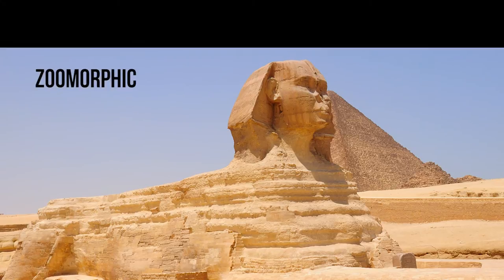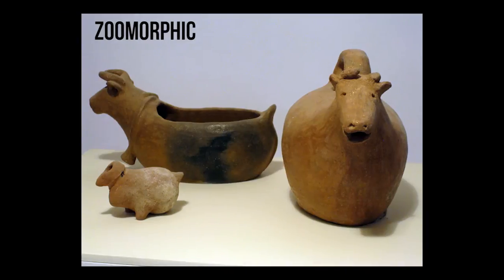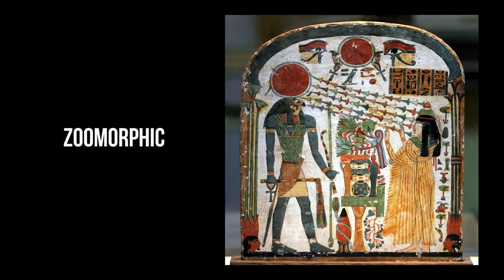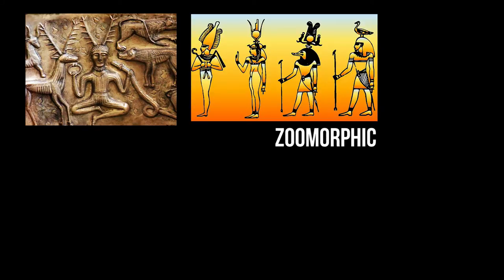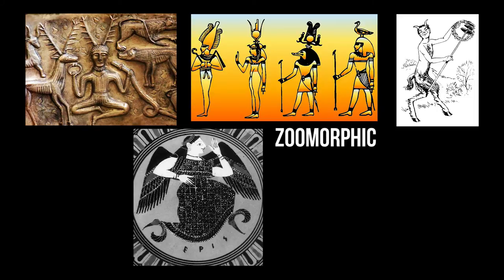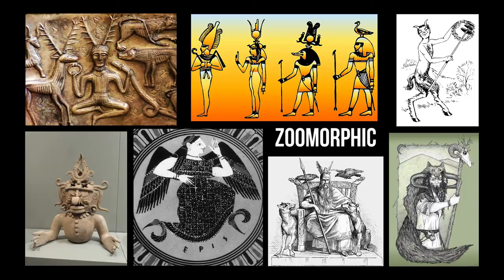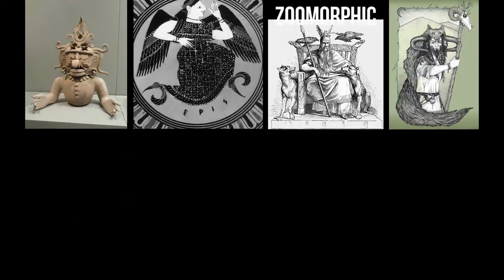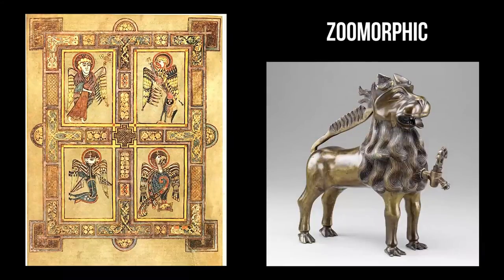Zoomorphic defined - From Goodbye-Art Academy